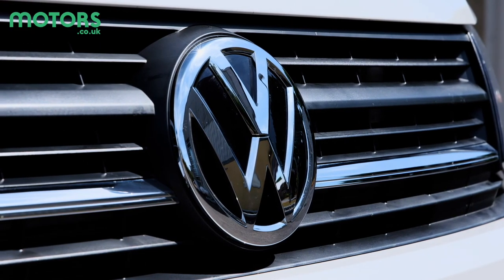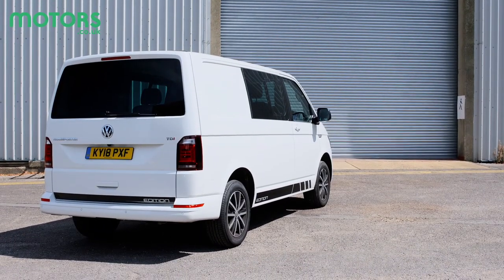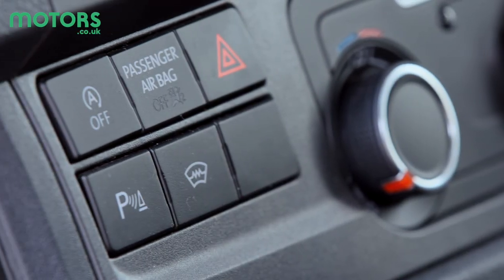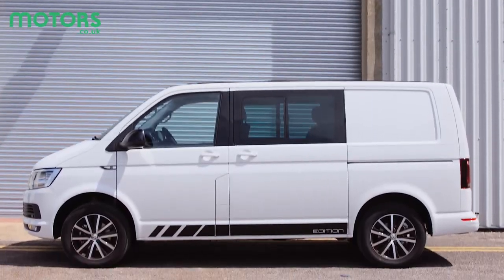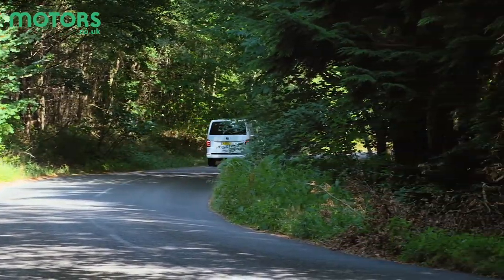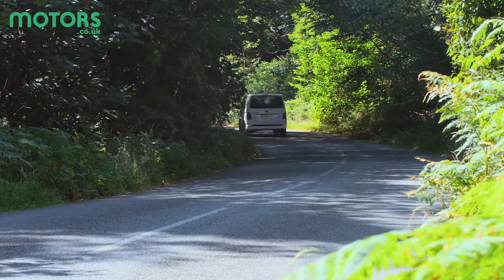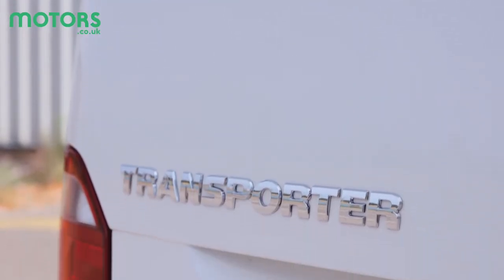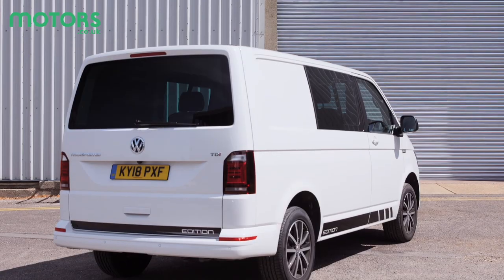Motors.co.uk - Volkswagen Transporter T6 Review